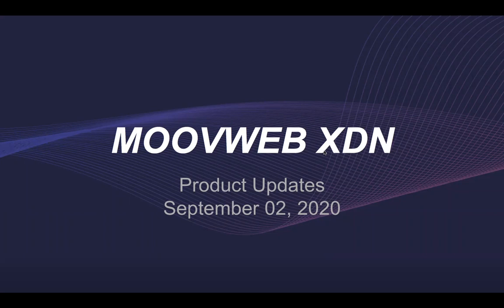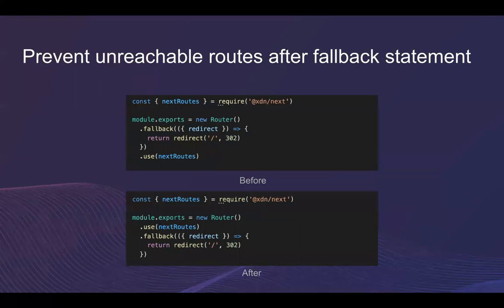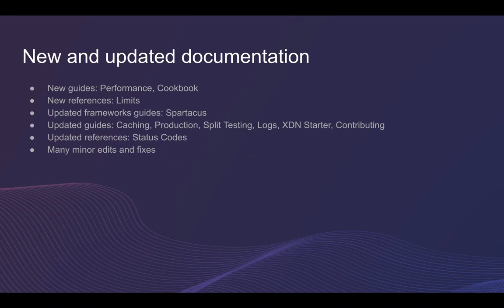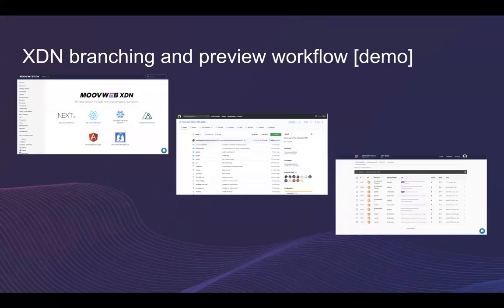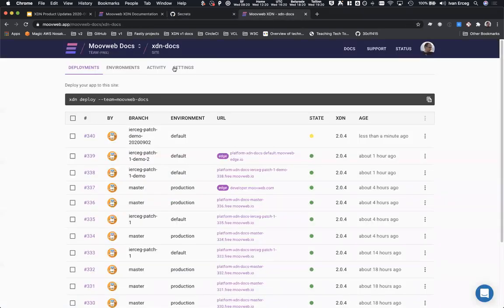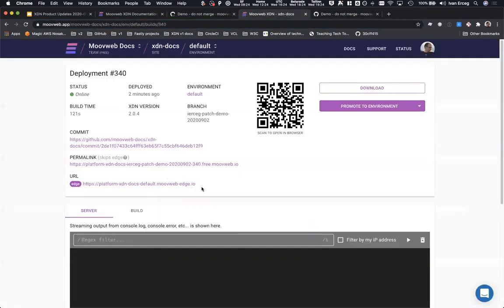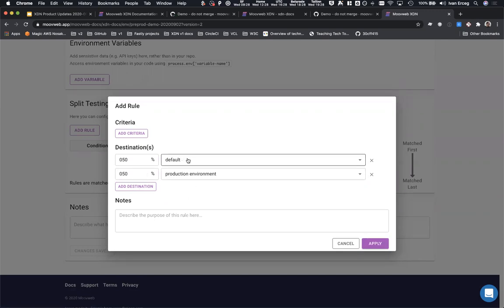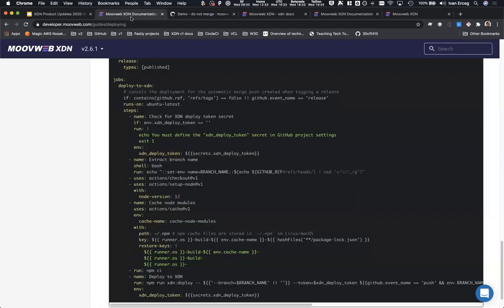Moovweb XDN v2.6.1 Update Sept 2 2020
The team behind the Moovweb XDN gives their periodic update on recent features and enhancements.

Topics covered today:
- New router API : Compute
- XDN Package Updates: v2.6.1 and v1.48.1
- New router API: Static
- New timings API
- Prevent unreachable routes after fallback statement
- Other improvements
    - Nuxt improvements
    - Performance & profiling
    - Developer experience
- Fixes
- XDN Developer Console
    - New & updated documentation
    - Improvements & Fixes
    - XDN Branching & Preview workflow (demo)